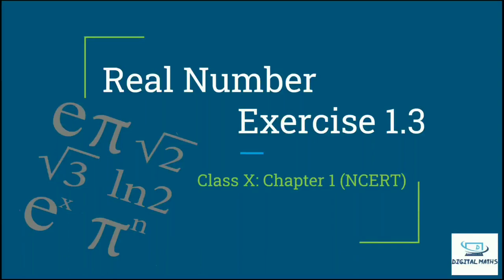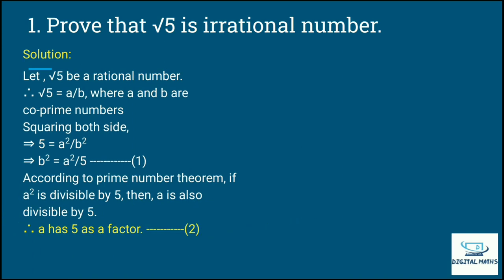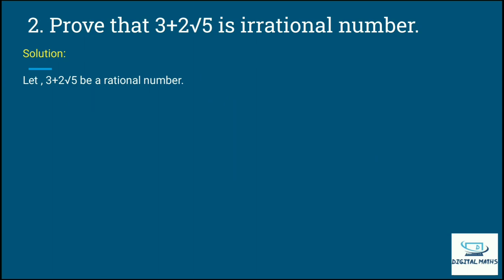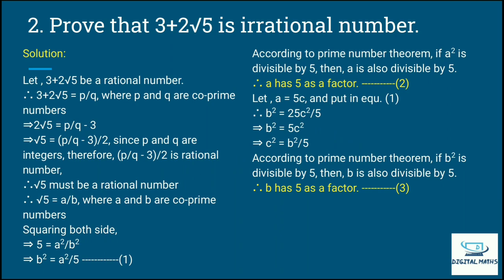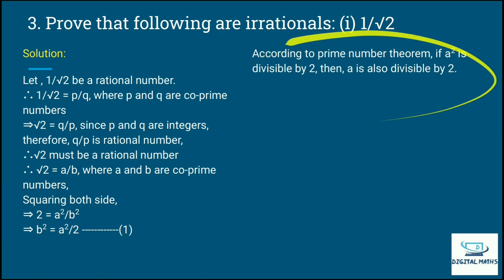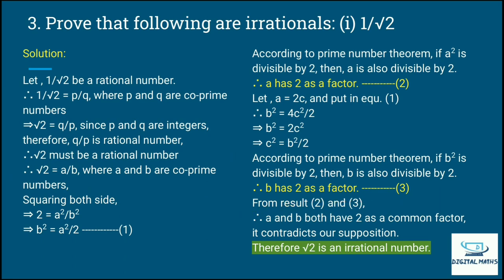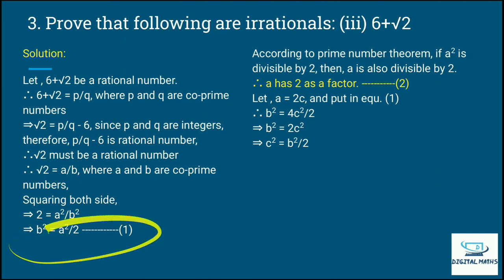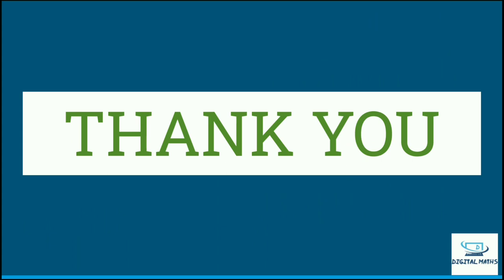Real Number | Exercise 1.3 | Chapter 1 | Class 10th | NCERT | Digital Maths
Prove the root of prime number as an irrational number:

1. Prove that √5 is irrational.
2. Prove that 3 + 2√5 is irrational.
3. Prove that the following are irrationals:
(i) 1/√2
(ii) 7√5